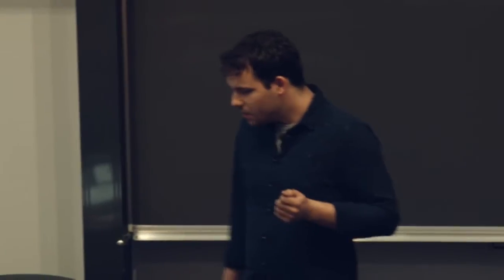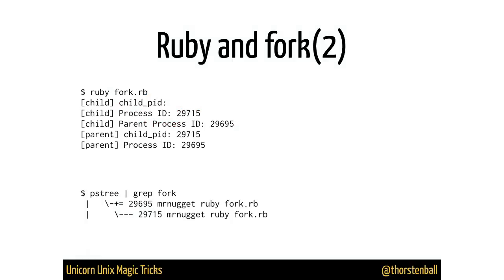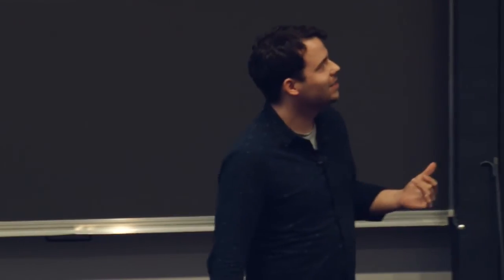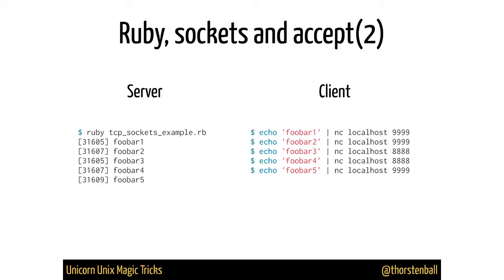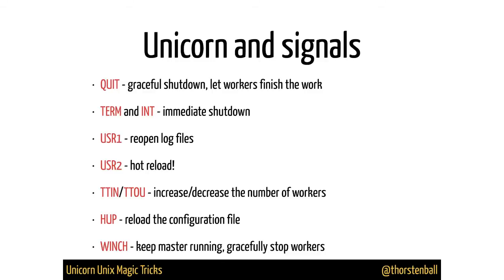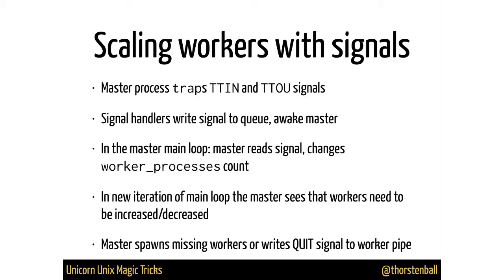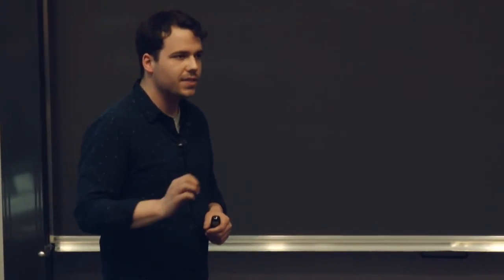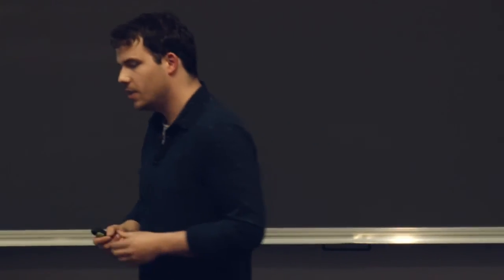Unicorn Unix Magic Tricks - Thorsten Ball - wroc_love.rb 2015